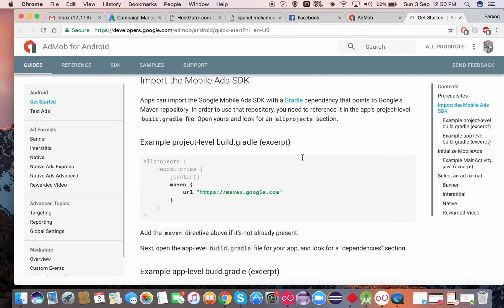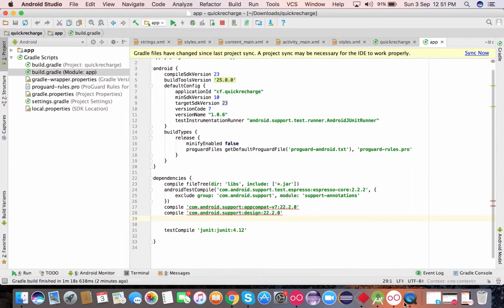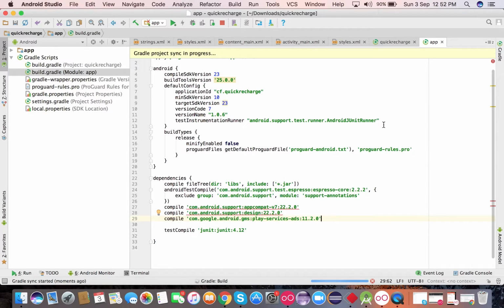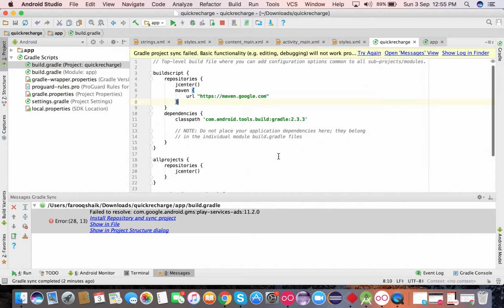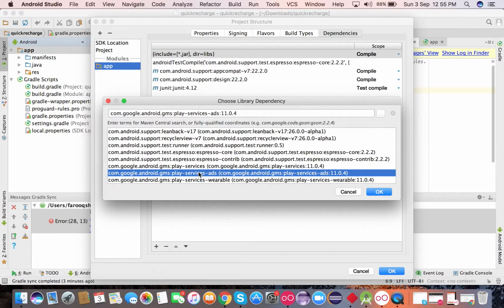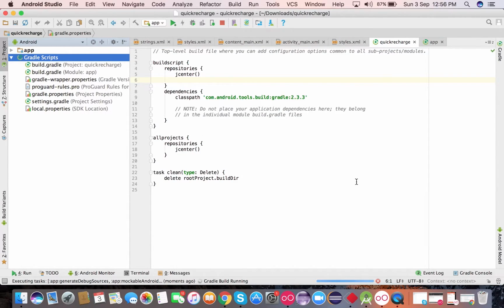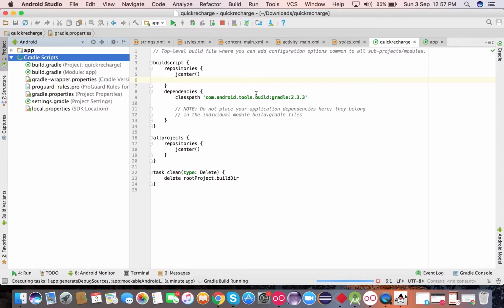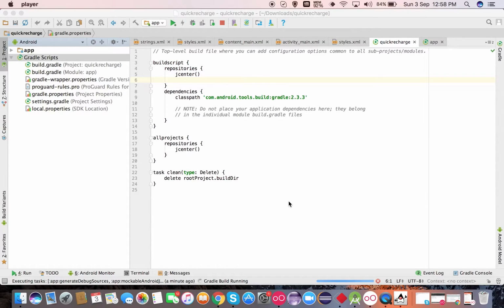how to integrate google play services to android app on android studio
as per the google document

when you follow the steps it throws error and we have explained simple way to do it